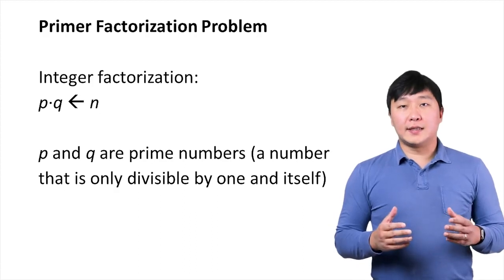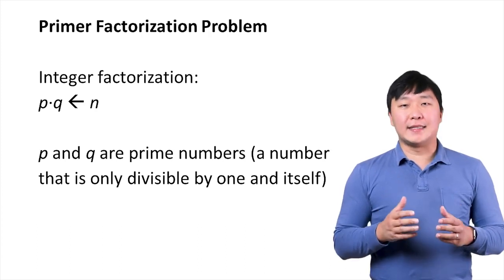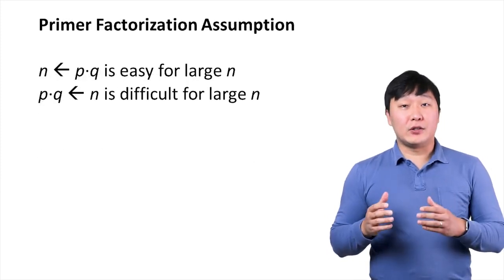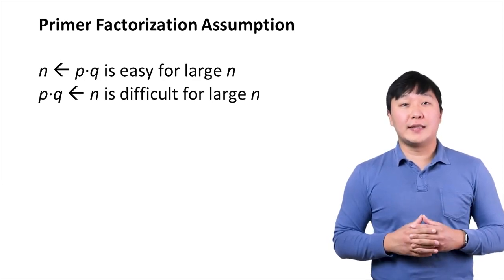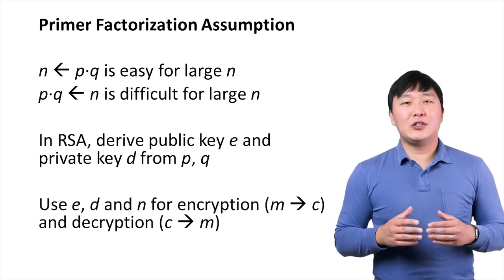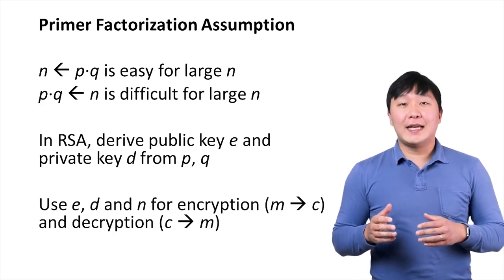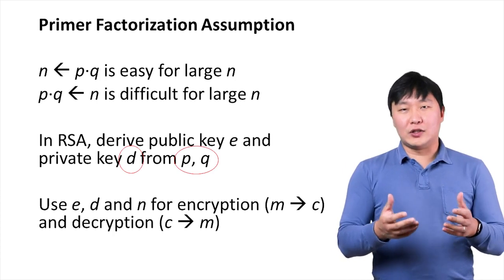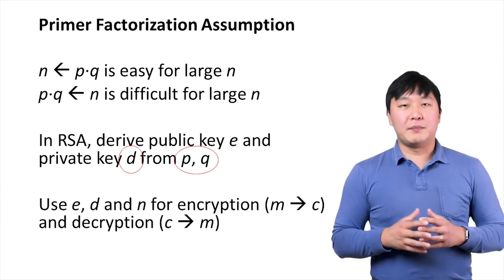Prime Factorization Problem - Asymmetric Cryptography and Key Management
Link to this course:
Applied Cryptography Specialization
Welcome to Asymmetric Cryptography and Key Management!

In asymmetric cryptography or public-key cryptography, the sender and the receiver use a pair of public-private keys, as opposed to the same symmetric key, and therefore their cryptographic operations are asymmetric. This course will first review the principles of asymmetric cryptography and describe how the use of the pair of keys can provide different security properties. Then, we will study the popular asymmetric schemes in the RSA cipher algorithm and the Diffie-Hellman Key Exchange protocol and learn how and why they work to secure communications/access. Lastly, we will discuss the key distribution and management for both symmetric keys and public keys and describe the important concepts in public-key distribution such as public-key authority, digital certificate, and public-key infrastructure. This course also describes some mathematical concepts, e.g., prime factorization and discrete logarithm, which become the bases for the security of asymmetric primitives, and working knowledge of discrete mathematics will be helpful for taking this course; the Symmetric Cryptography course (recommended to be taken before this course) also discusses modulo arithmetic.

This course is cross-listed and is a part of the two specializations, the Applied Cryptography specialization and the Introduction to Applied Cryptography specialization.

Very good description of the basics and also pace of the session is good.,VERY IMPRESSIVE TEACHING AND I LOVED LECTURES VERY MUCH